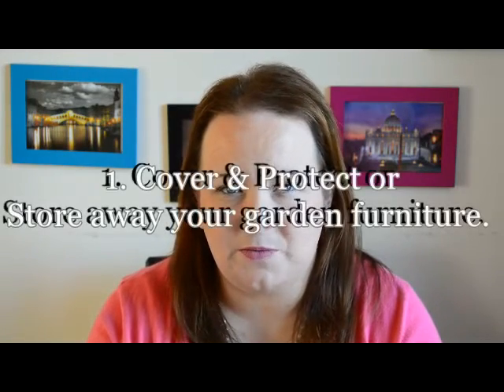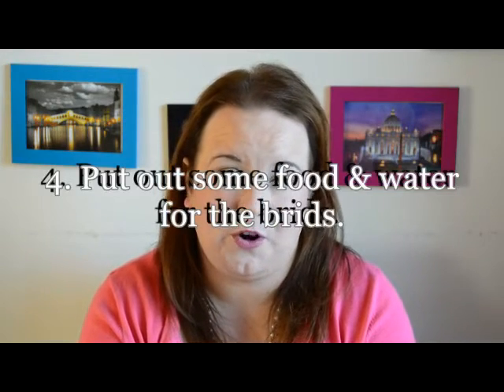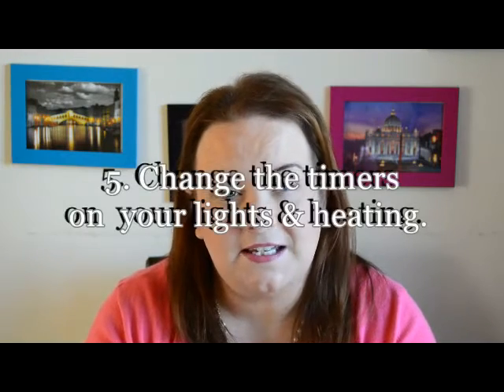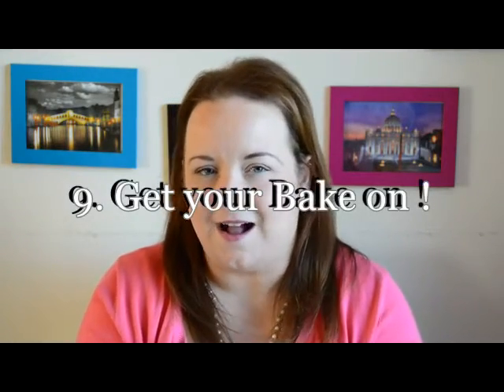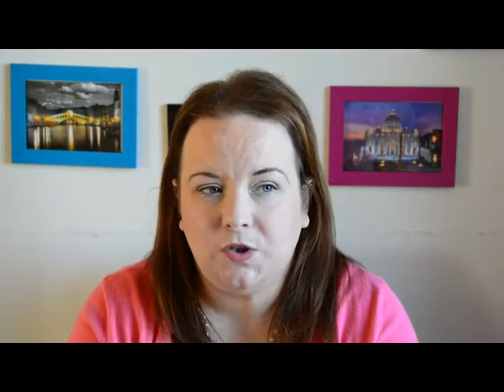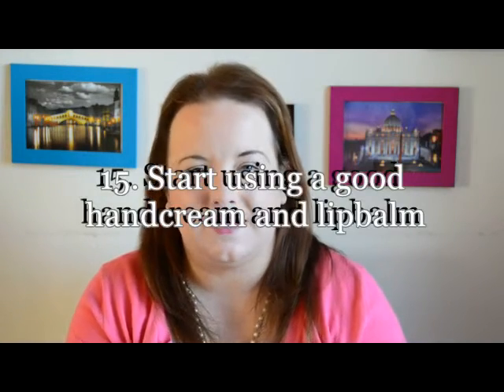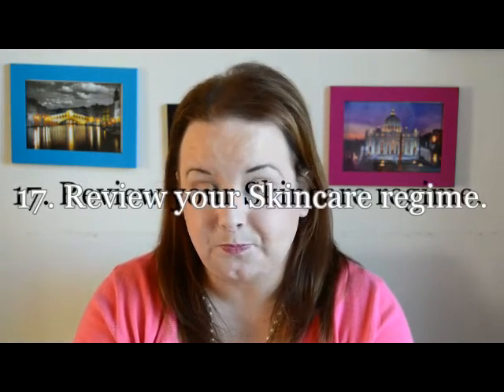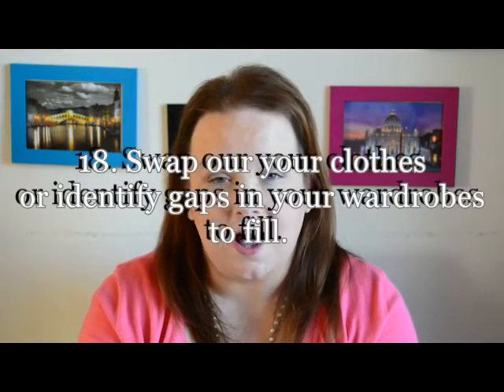20 Things You Need to do Now that it is Winter | A Style of Living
I can't believe its November already, can you ?! In this video I share with  you 20 things you need to do now its winter to get yourself and home organised and ready for this seasonal change.

You can find the coordinating blog post to this video here { which includes Tip No 20.

I'm Blaithin, a Wedding & Event Planner, Author and Professional Organiser.

and if you're specifically interested in my work as a Wedding Planner do check me out I also have a dedicate wedding blog that will shortly merge totally with A Style of Living - its

If you're a social media user you can stalk me some more:

For A Style of Living

For The Wedding Expert

For Wedding High

On wedding planning:  Distinctive Weddings; Tying the Knot without the Rope Burns.
Chick Lit:   The Meaning of Purple Tulips

Warmly
Bláithín xxx